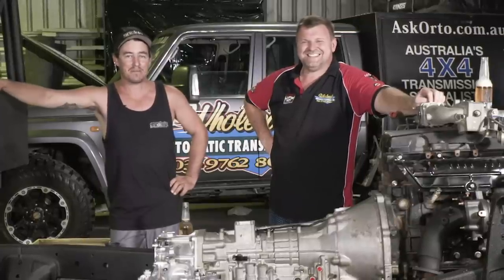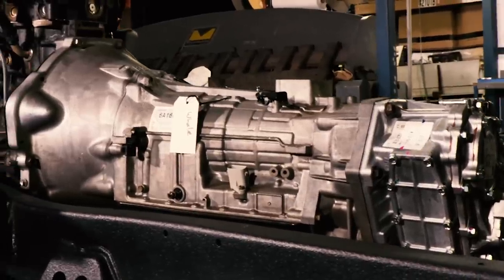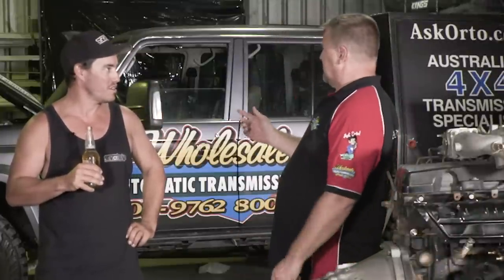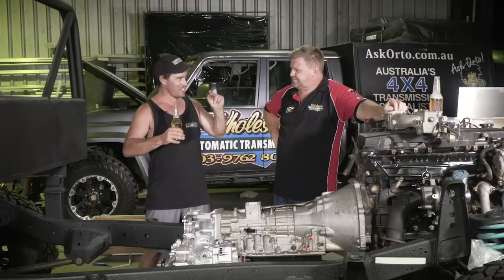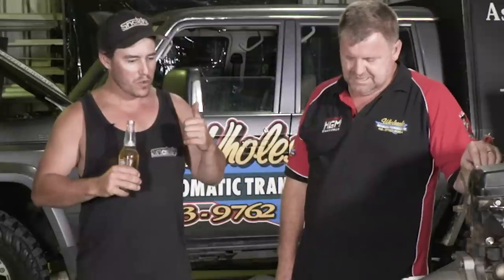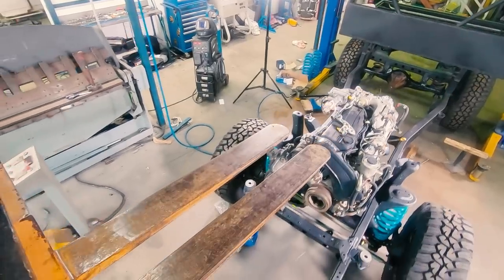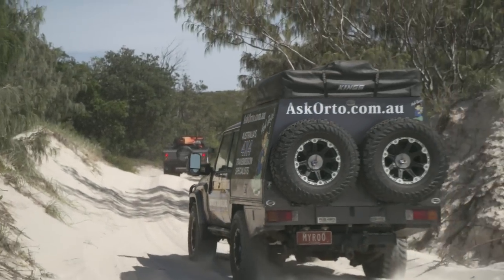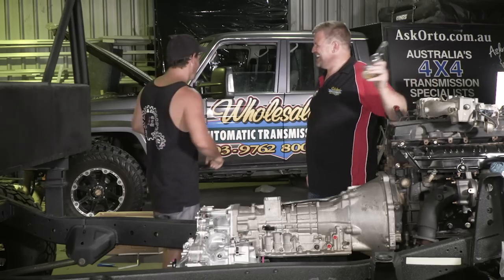DIRTY 30 TIP-TRONIC AUTO CONVERSION - Why Shaun chose this over manual + Expert tips for your auto!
In this Episode of Shaun Whale's Dirty 30 buildup - he catches up with good mate and absolute Automatic Guru  - Rocket Rod from Wholesale Automatics.

You'd know Rocket from the 4WD Action trips as a wild man behind the wheel - but wait until you hear first hand the knowledge he has on automatic transmissions, in particular the one going in to Shaun's Dirty 30.

Wanna wear the same gear Shaun and Graham do? It's called Snatch Clothing - they've always got cracking deals on their website for their shirts, hoodies, singlets, hats and more. and check out their latest designs!